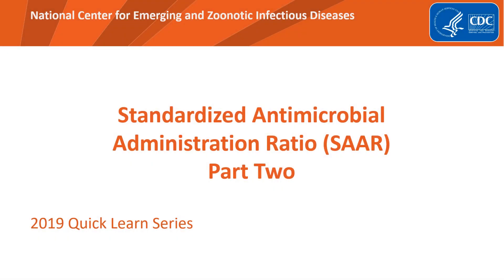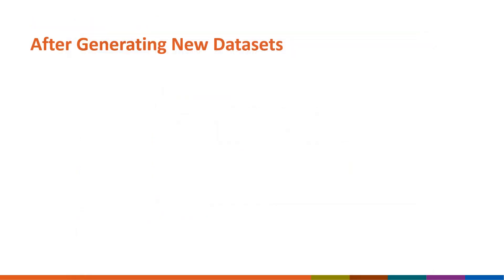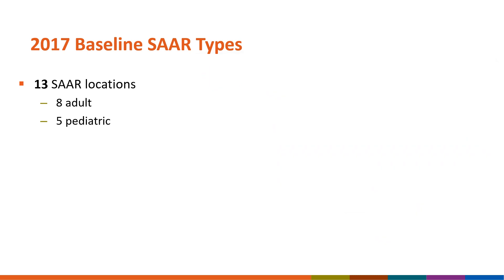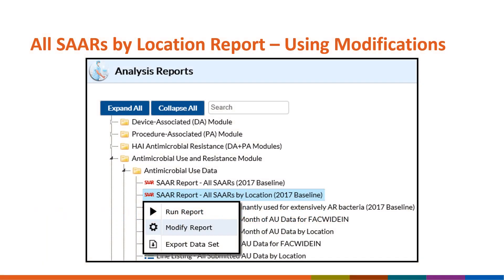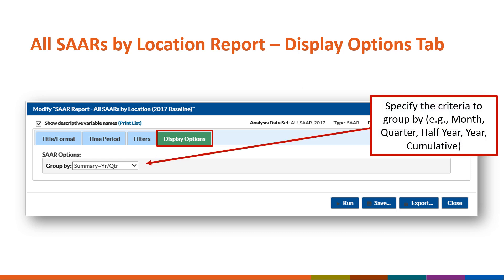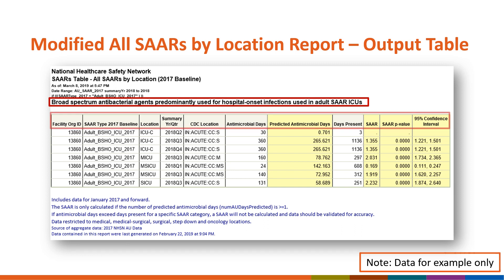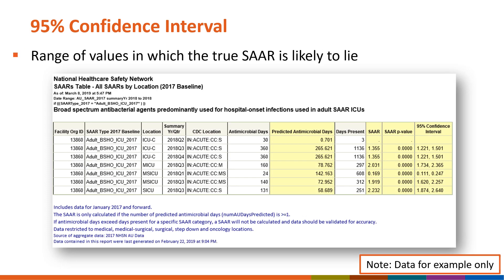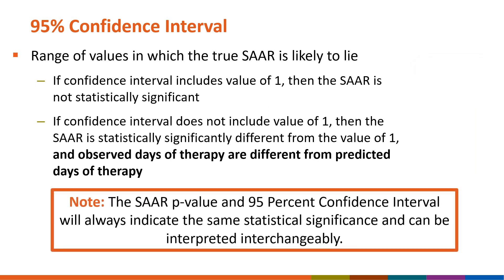NHSN: Part 2 - Interpreting the Standardized Antimicrobial Administration Ratio (SAAR) - July 2019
This Quick Learn is part two of a two-part series on the Standardized Antimicrobial Administration Ratio (SAAR). This presentation will focus on running and interpreting the 2017 baseline SAAR reports. In addition, this Quick Learn will review how to generate default and modified SAAR reports.